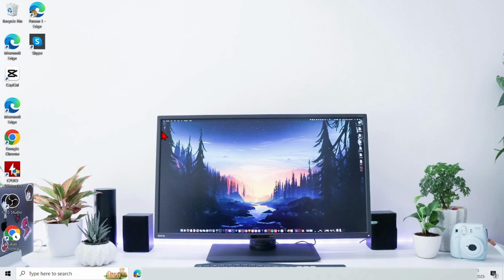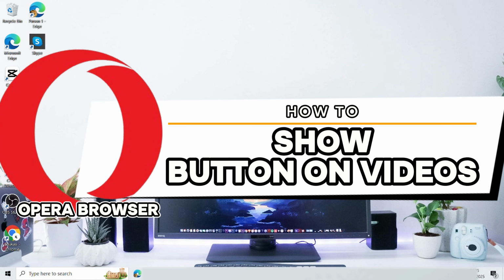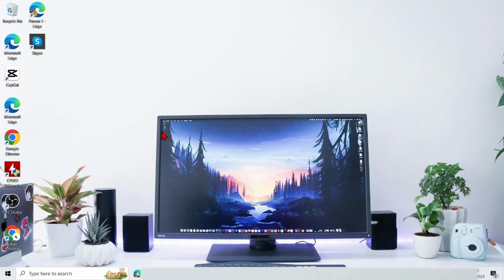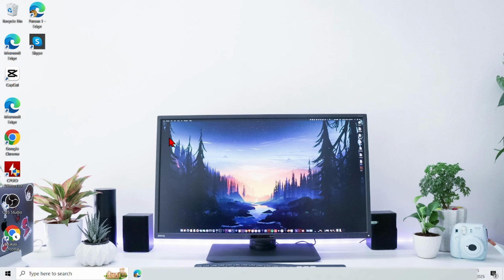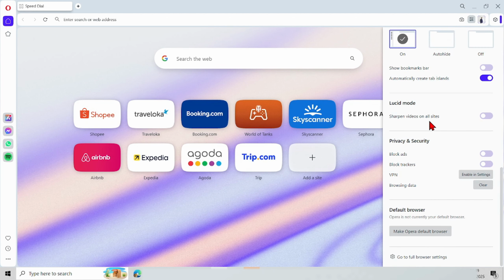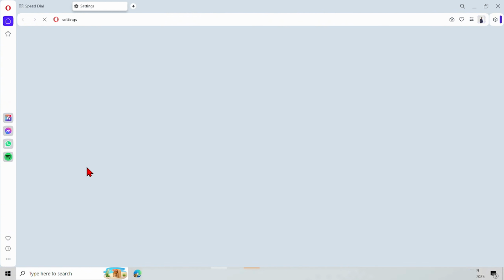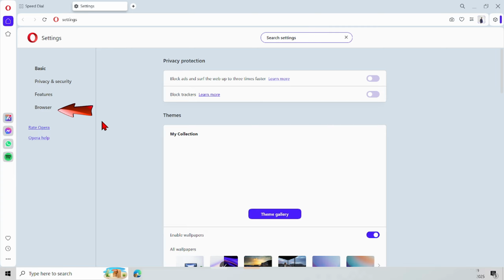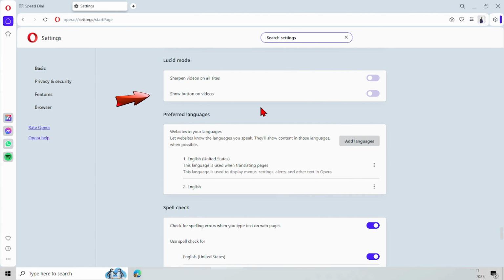How To Show Button On Videos In Opera Browser Windows 10 Computer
*this video is related to the search:
how to show button on videos in opera browser windows 10
how to show button on videos in opera browser computer
how to show button on videos in opera windows 10 computer
show button on videos in opera browser windows 10 computer
opera browser windows 10
how to show button on videos in opera windows 10
opera browser